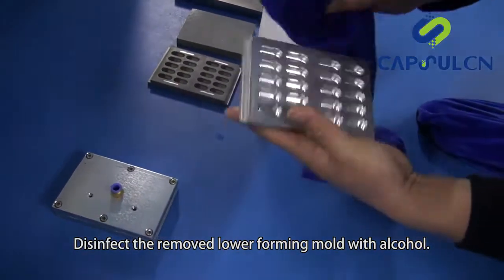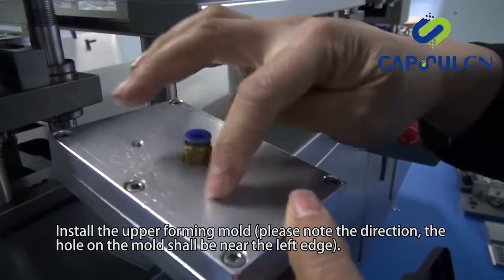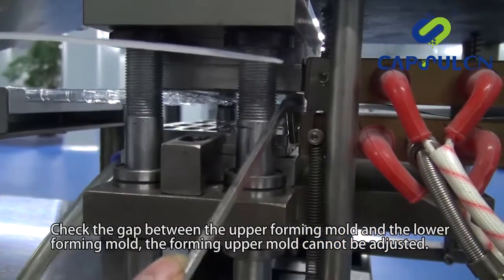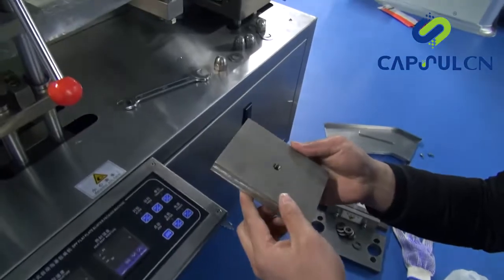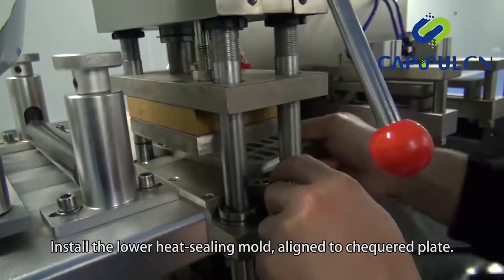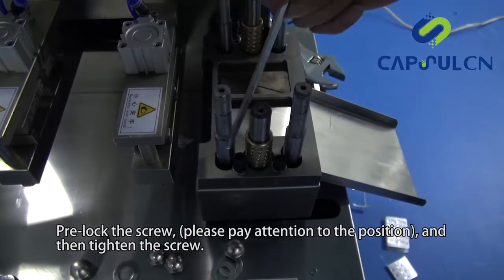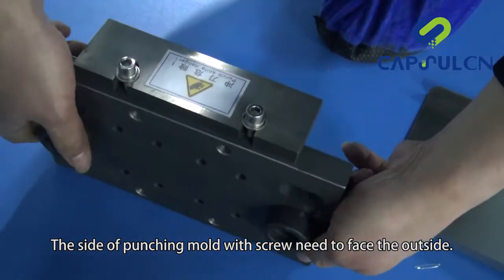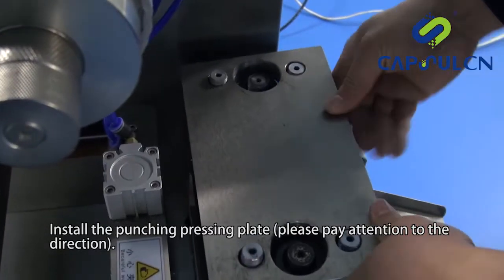instala molde de emblisteadora DPP88